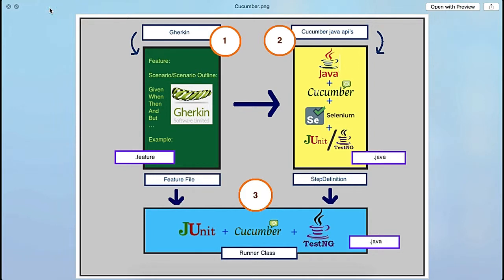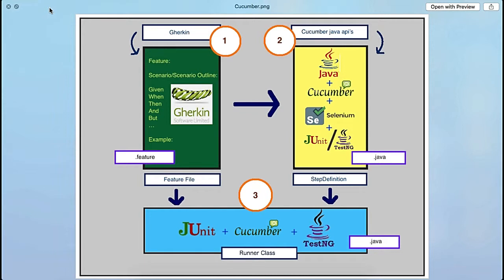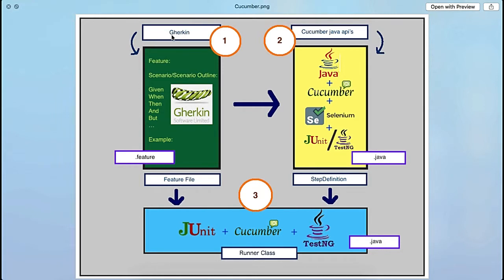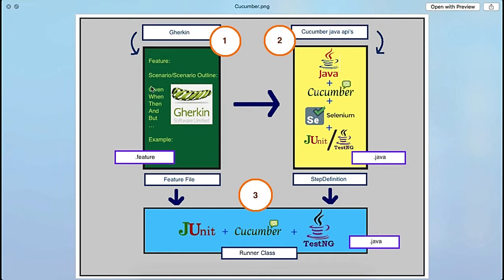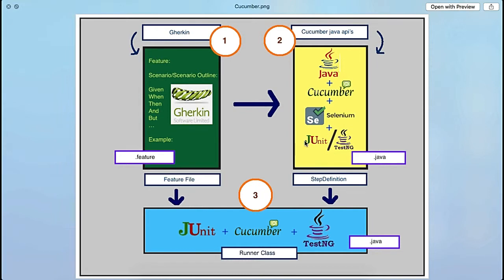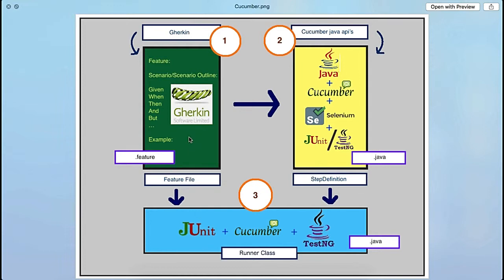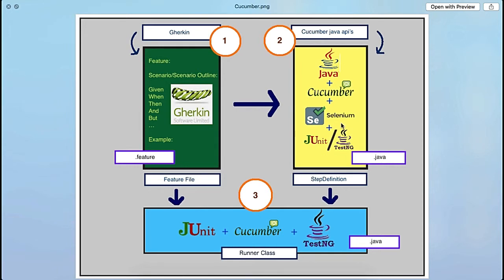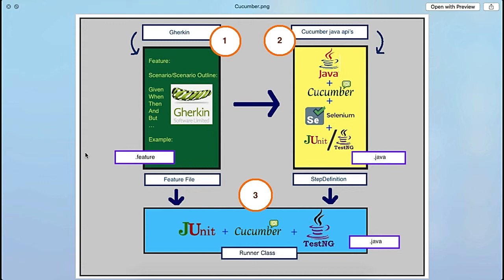Cucumber JVM Framework Explained With Cucumber Java API's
Hello Guys -
                    In this video, we are going to learn how cucmber jvm framework works with java in brief.
Apologies for bad voice due to throat infection :(